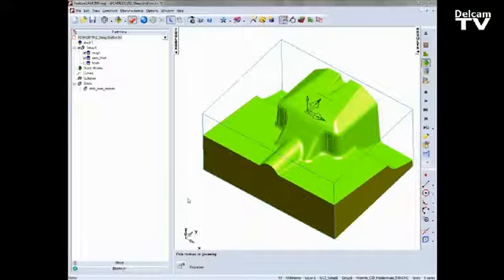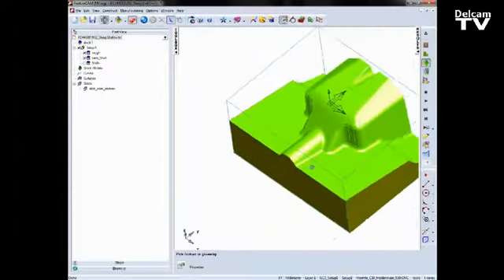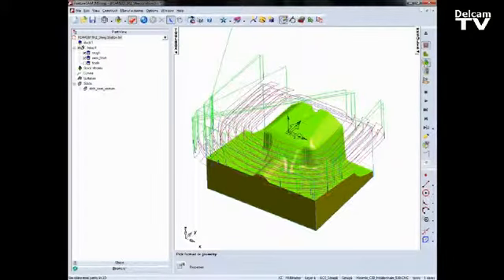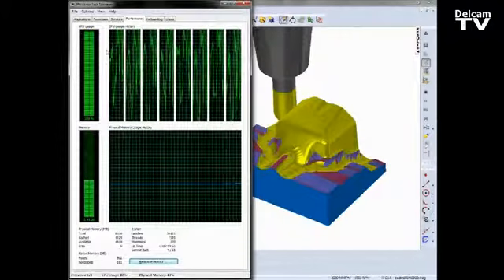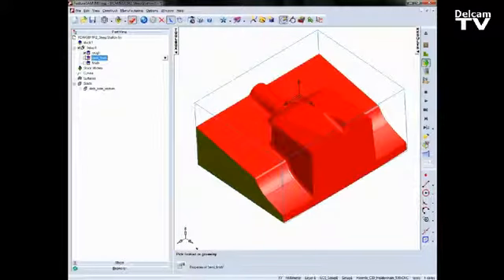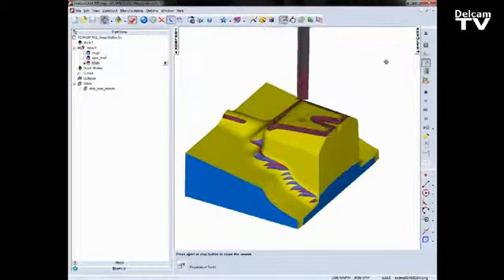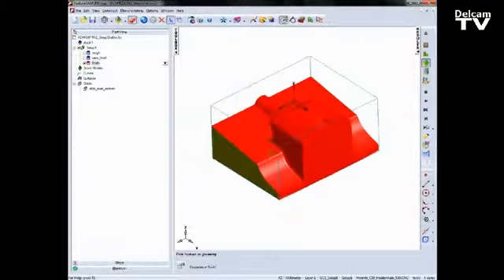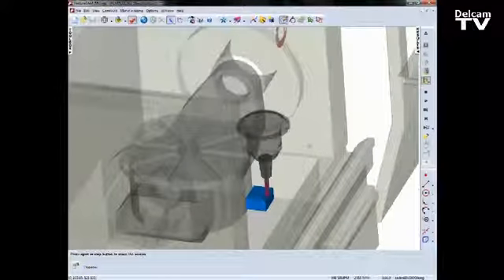FCAM2012R2_1_Simulation.flv